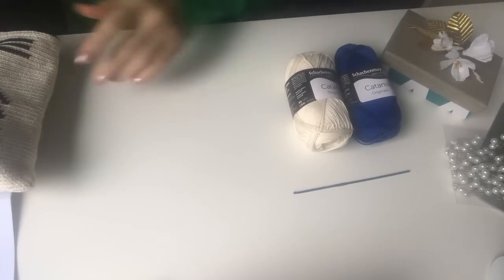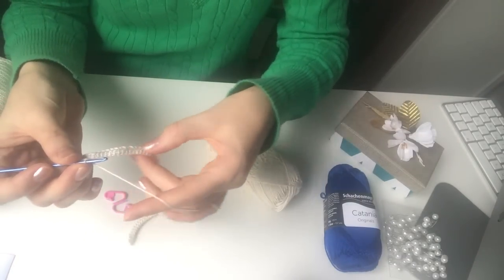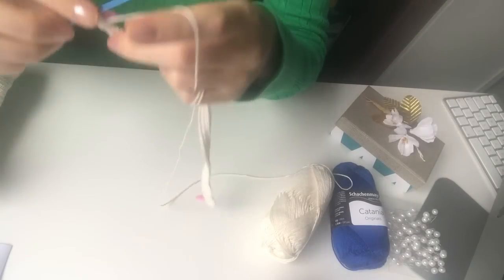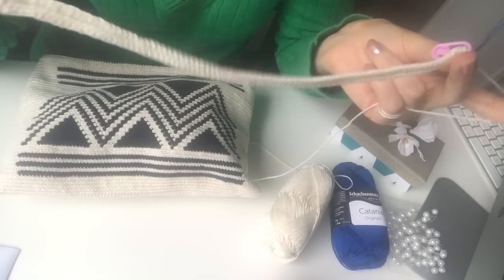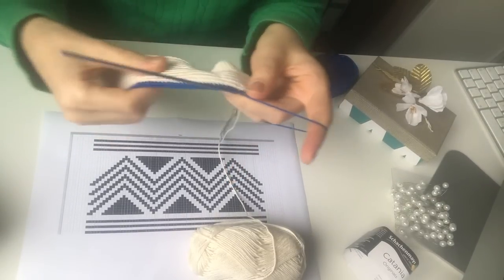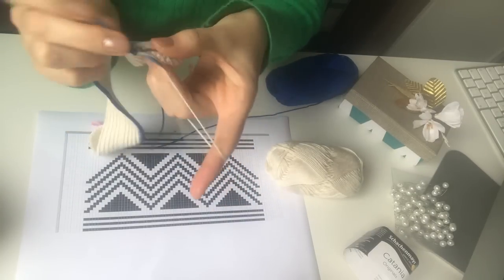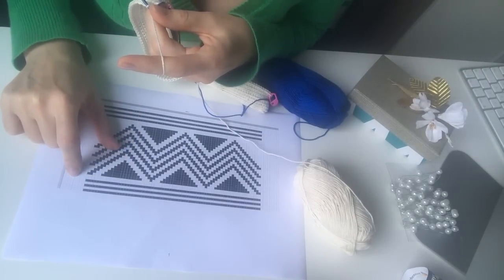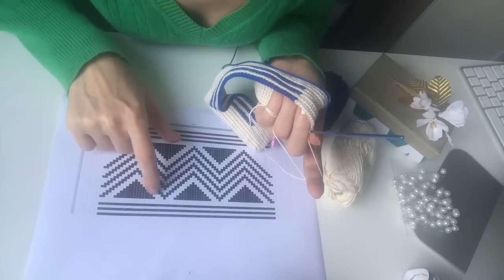How To Crochet Wayuu bag . Tutorial Ethnic Crochet Bag Tapestry Technique.Part 1| By Stella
I made this Wayuu Bag and i love it,so much in fact that i made a second one on blue color.So i will show you step by step How To Crochet Wayuu Bag using Tapestry Crochet But with back loop only.So if you are looking for a Tapestry Crochet Bag ,here`s theTtutorial Ethnic Crochet Bag Tapestry Technique Enjoy  :-) :-) :-)

 сумка для вязания крючком     гобелен крючком   вязаная сумка из трикотажной пряжи